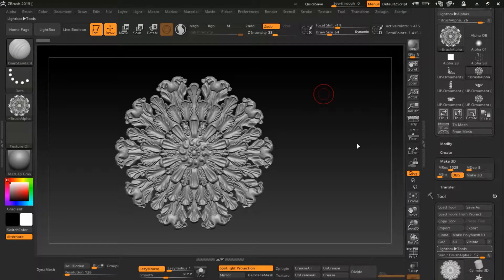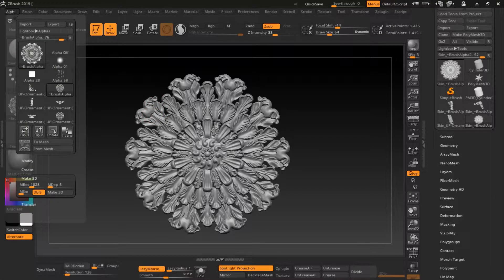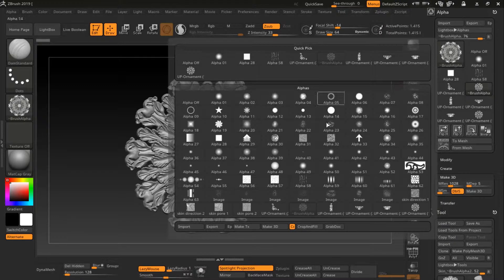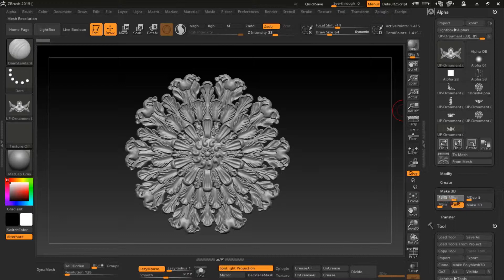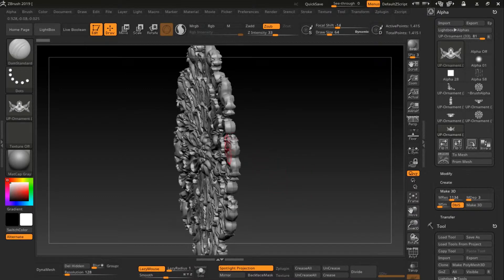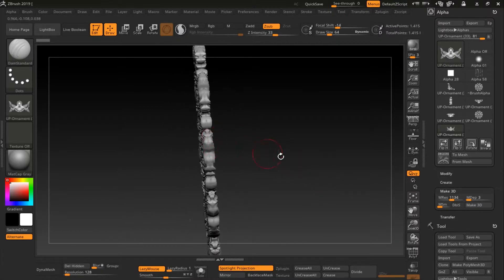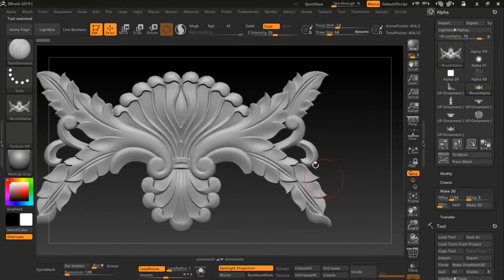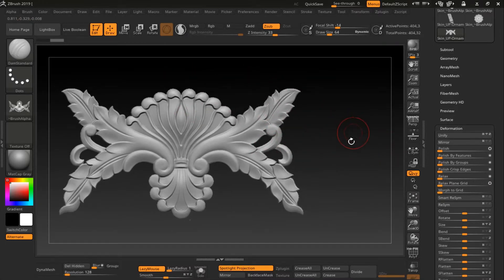How To Make 3d Models With Alpha In Zbrush ( Super Detailed Models In 2 Minutes )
In This Tutorial i will Teach You How to Make 3d Models With alpha in Zbrush in 2 minutes ;) Ez Pz Guys